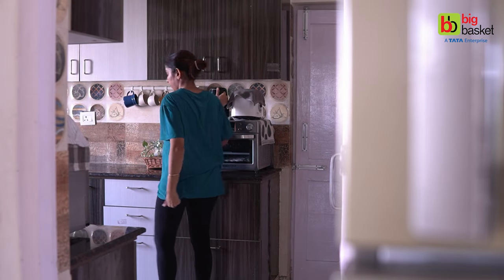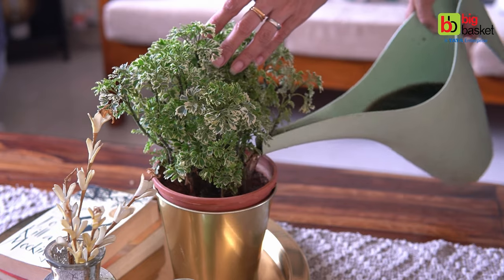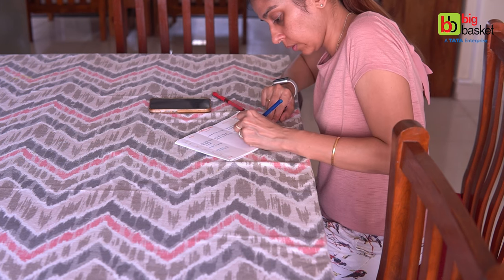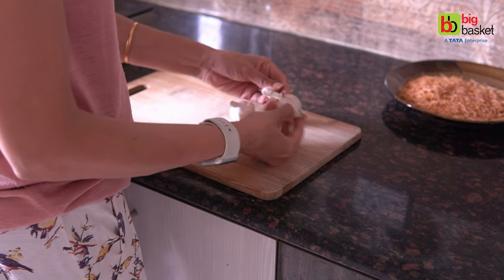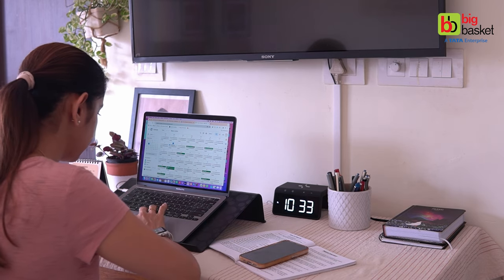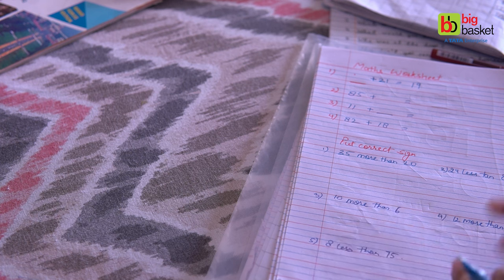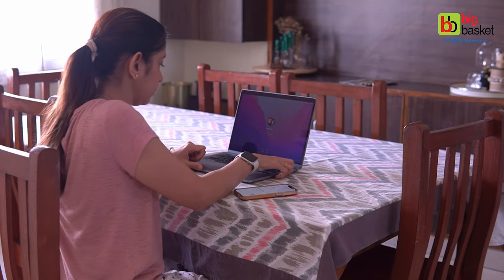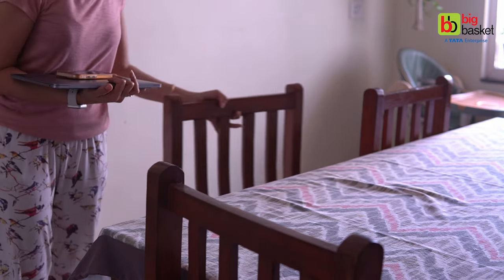Time Management Tips For Moms!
Are you constantly finding yourself short on time and unsure of how to reclaim it? Look no further! We have invaluable time-saving tips tailored just for you.

As a busy mom, cherishing every moment is paramount. That's why it's essential to streamline not only your own tasks but also those of your children. From establishing efficient routines to crafting handy practice sheets, our video covers it all.

Don't let precious time slip away. Tune in to our video and unlock the secrets to managing your time!

About bigbasket